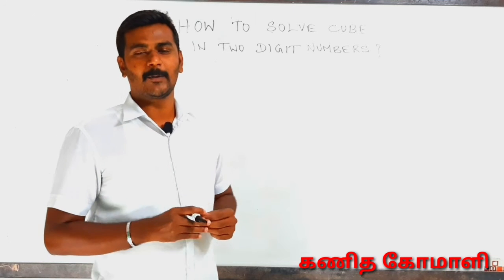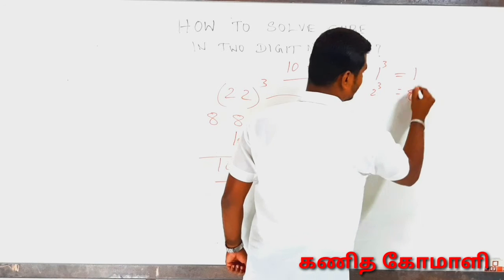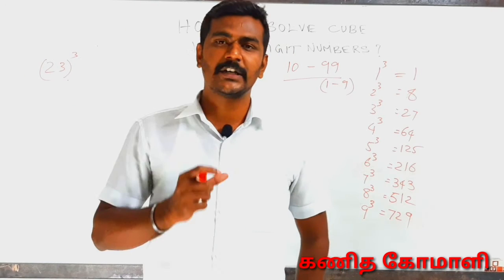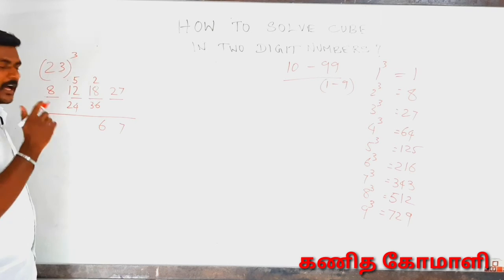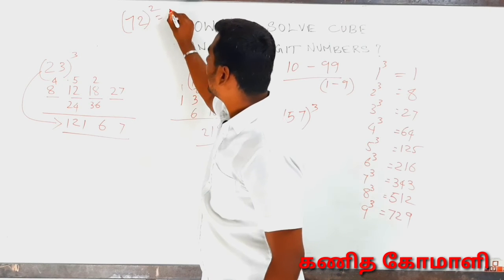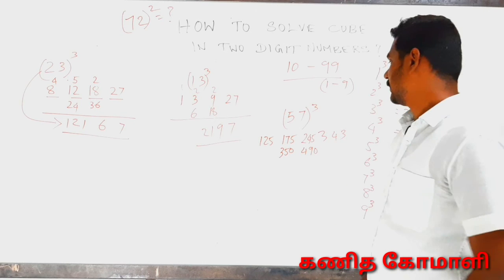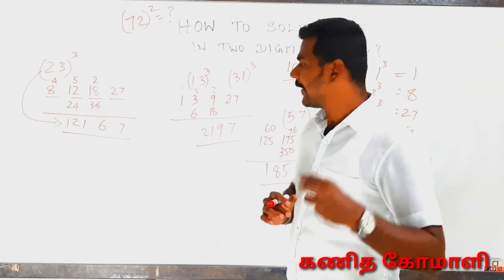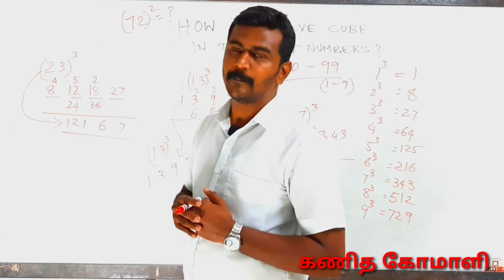Shortcut to find CUBE any two digit numbers in tamil |பரிசு வெல்வதற்கான முதல் கேள்வி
புத்தகம் பரிசாக வெல்ல முதல் வினா உள்ளே